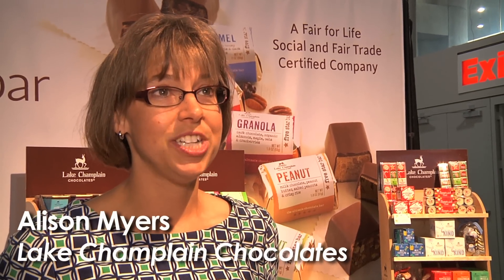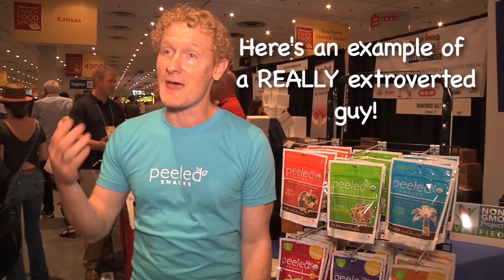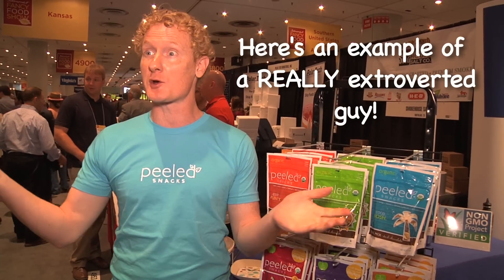Specialty Food Association Prepping for the Show